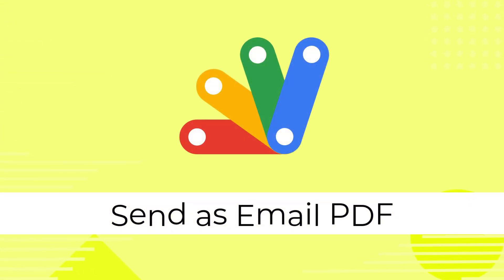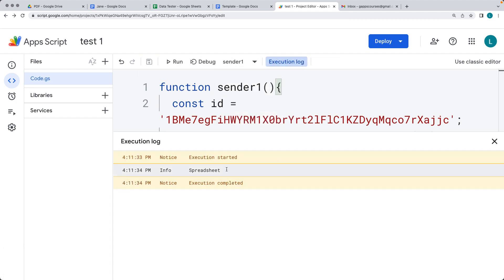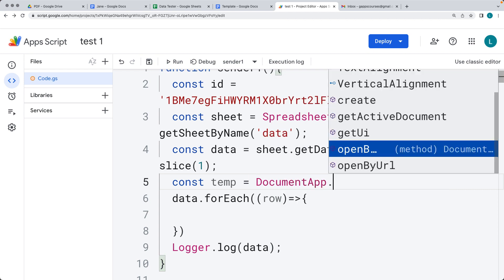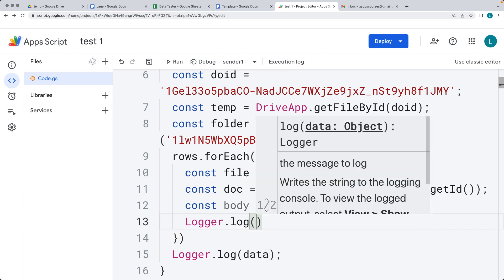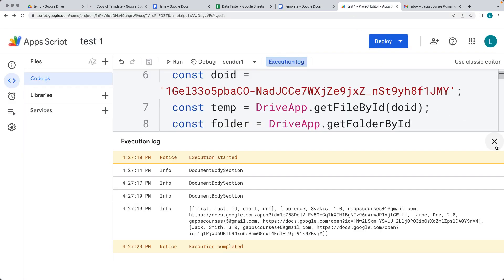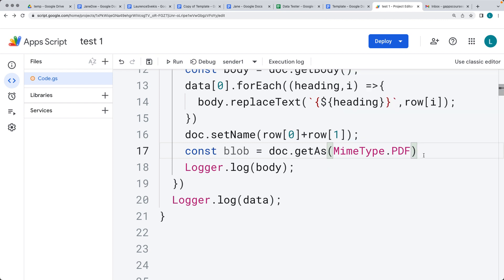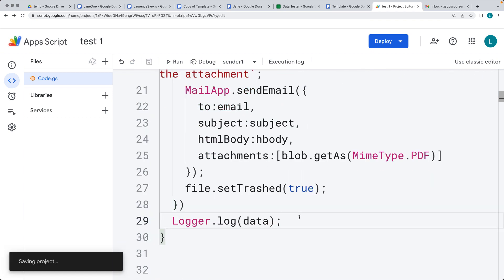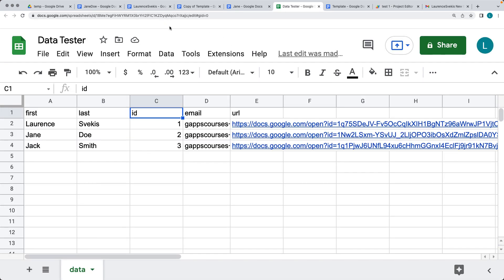Learn Google Apps Script Use a Doc as a template to populate with Sheet data and email as PDF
Learn more about Google Apps Script
Complete course for beginners to Professional 26.5hrs of HD video
Loaded with coding examples and source code to create 100s of apps script coding projects.

This section covers how to get started with Google Apps Script and how to create common functionality with just a few lines of code.  Create files, select existing files and update them.  Use them within your code.  How to send out emails and add attachments.  Use of blobs to create PDF files, copy and use Docs content in brand new dynamically created Docs.  Explore how to get Google Spreadsheet sheet data, and then use the data from the sheet to populate a Google Doc Template, creating new Docs with the populated content dynamically.   Take those new files and convert them into PDFs, create PDF files dynamically from Doc files and email them to addresses coming from a Spreadsheet.  The upcoming lessons will help you learn more about how to connect the workspace services together to create a fully functional application that can use Sheet data, create files and email files as PDFs.
Explore Google Apps Script - connect the power of Google Services together!
Create Documents - Select and Update Existing Google Docs
Apply Styling to Documents
Copy  a Google Doc to new Locations
Get Data from your Spreadsheet and populate a Google Doc with Sheet data
Create a Doc as a template
Convert the Doc to a PDF version
Using Sheet data and a Doc Template create PDFs and send them to email addresses
Send emails and dynamically generated attachments